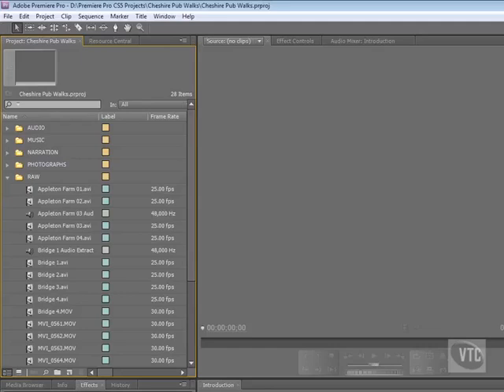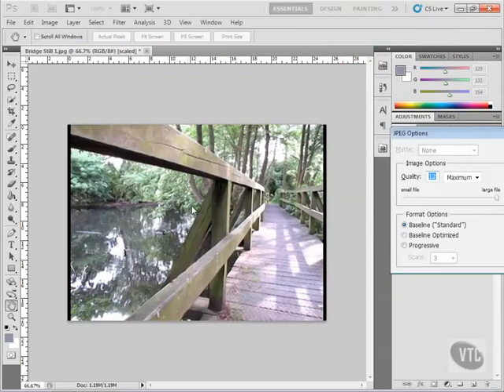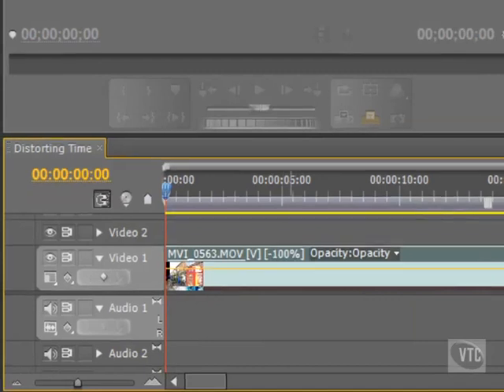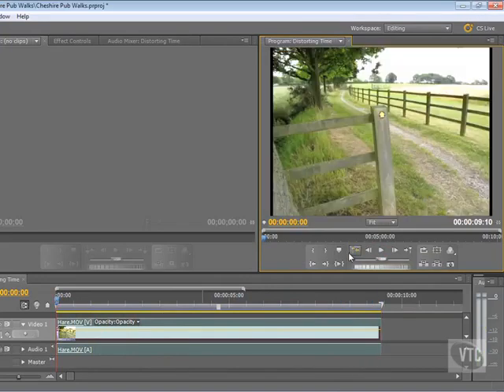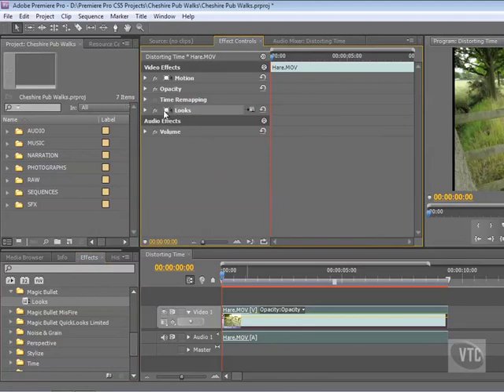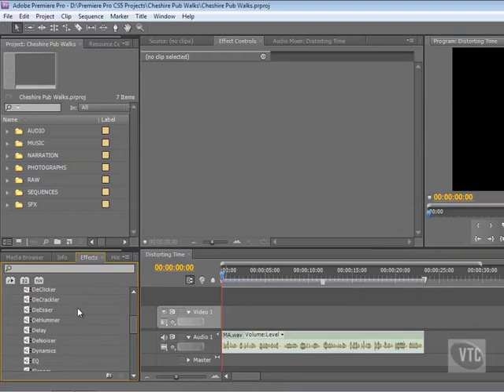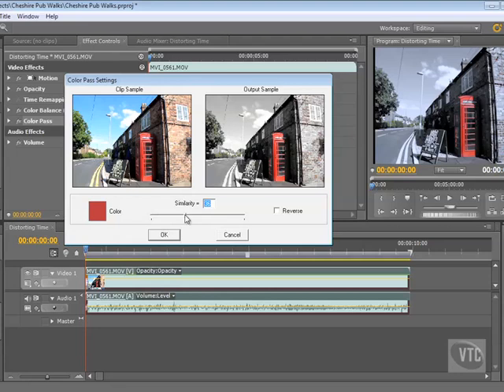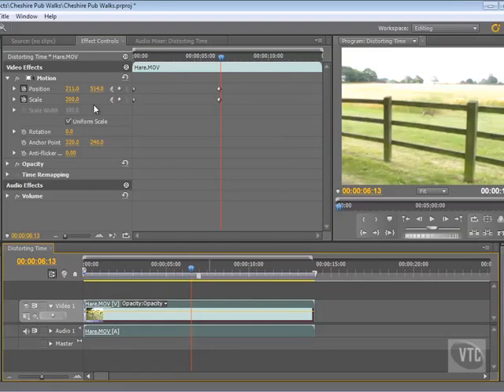Adobe Premiere 3